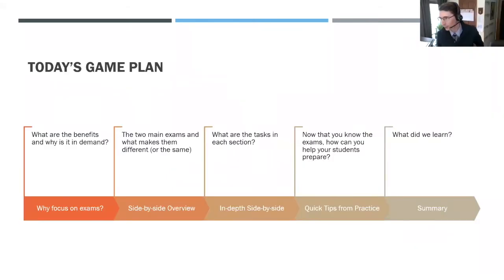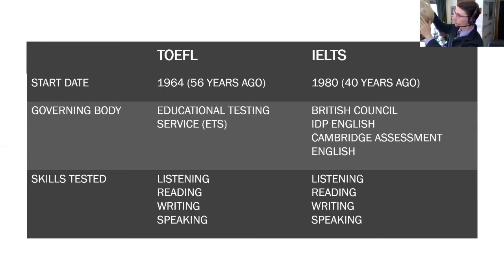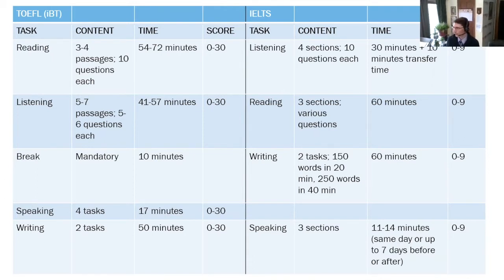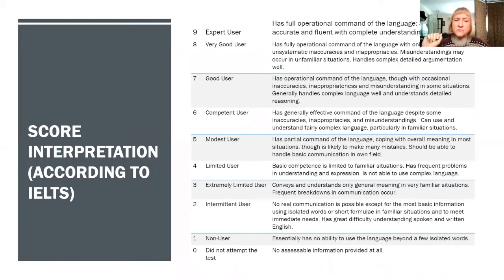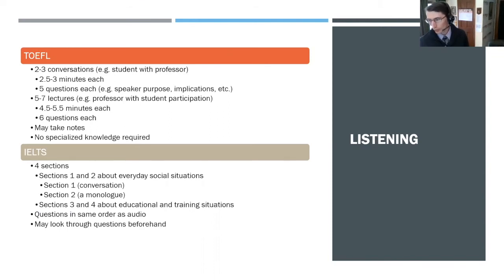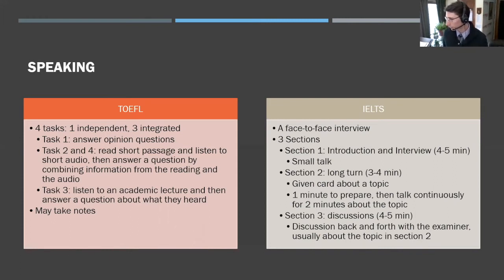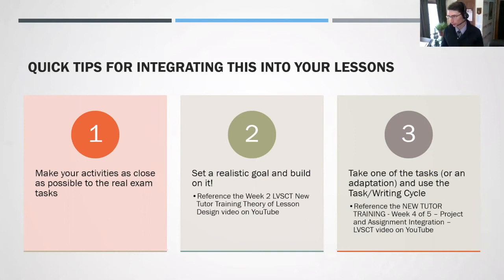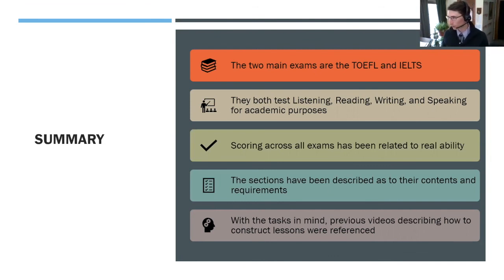Volunteer Training: The IELTS and TOEFL Exams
Description:
Welcome to the Literacy Volunteers of Southern Connecticut. Enter our ‘doors of learning’ for a successful start in your education, in your career, and in your life. They’re always wide open for incoming students in need of basic literacy skills.

For two decades, our non-profit organization has been building literacy in the Greater Milford and Stratford Area with our quality programs for thousands of local adults and children. Our Board of Directors, and I are in the midst of a yearlong rollout of dynamic educational programs and fundraiser event venues.

The ability to read and write is the basis for all other education; literacy is necessary for an individual to understand information, whether written or verbal. Without literacy skills—the abilities to read, write, do math, solve problems, or to access and use technology—today’s adults will struggle to take part in the world around them and fail to reach their full potential as parents, community members, and employees.

We are happy to report that our literacy volunteers are making a huge difference in our student’s lives and helping them to reach their goals.

Last year our tutors donated over 5,000 hours to more than 100 English Language Learners (ELL). Through the weekly tutoring, many of our ELL students entered into higher education or training, some were able to get a job or improve their career, some received their GED and citizenship, others voted for the first time, received a drivers license, and became more involved in their children’s community activities.

It takes great courage for many of our ELL students to walk through our door and ask for help. We match them with a tutor or put them in a group and they begin to learn the English language, some for the first time.

The City of Milford and Stratford are becoming very diverse. Currently there are 53 different languages spoken in the homes of Milford and Stratford and more than 15,000 adults without a high school diploma. We strive to reach out and help many of them. We strive to celebrate the importance of literacy to individuals, communities and societies everywhere, and to honor the teachers and volunteers who are making a difference by helping children and adults learn to read and write every day.